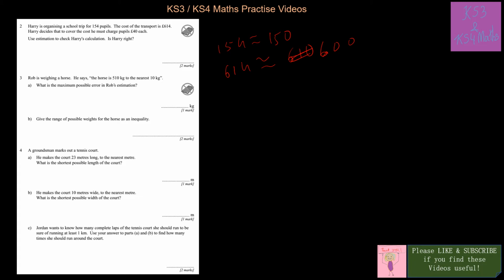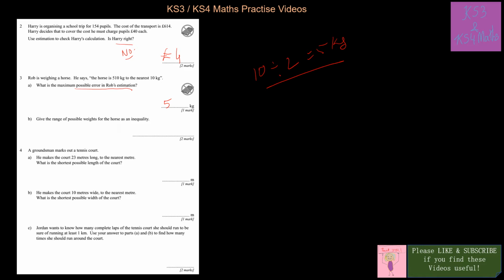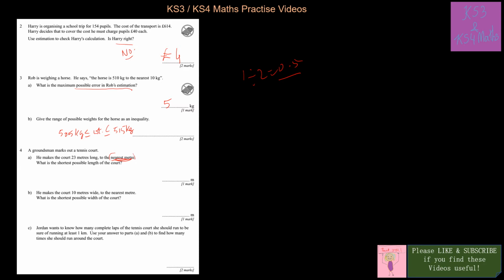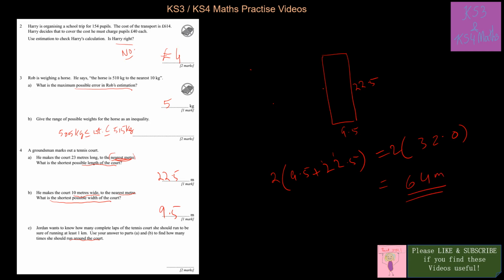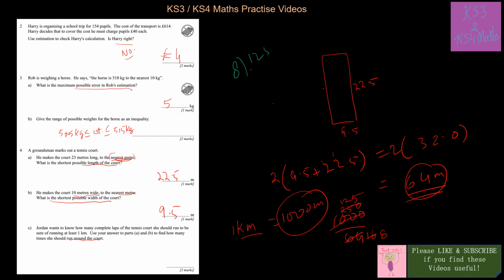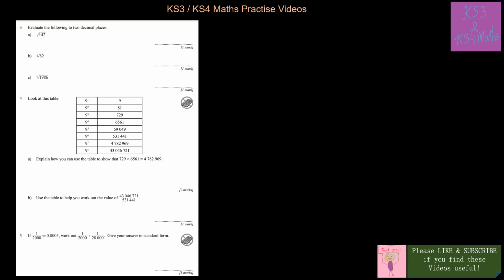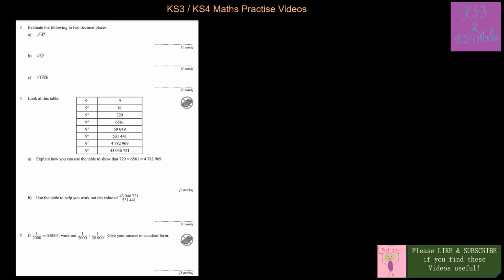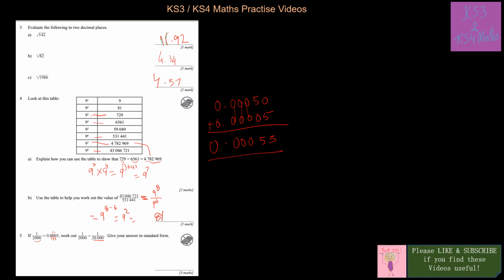#2 KS3 Maths| Higher Level | Numbers | Rounding Estimates Power Roots | Practise Videos # 2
These videos are intended to help students with their everyday math practise.